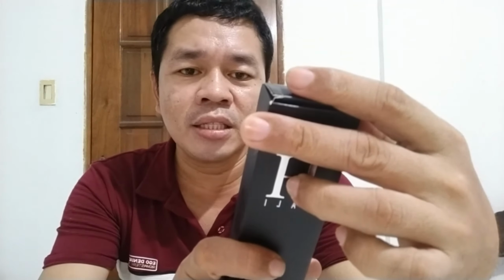UNBOXING HYDRA HALI PERFUME COLLECTION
Wear your confidence
Self confidence is like a super power once you start believing yourself, magic starts happening.
This product product was made out of the finest ingredients from all over the world, with at least 5 sprays or above it can last up to 2-3 hours.

Directions:
Spray Hali classic  at least 6 inches away from your skin  or clothes , spray 5 times or above for longer fragrance duration.
Caution:
This product is for external use only. If ingested , seek medical assistance immediately. Avoid direct contact with eyes or open wounds.If so, irrigate eyes with a heavy stream of water for over 15 minutes.

Ingredients:
Fragrance oil, food grade,ethanol, distilled water,propylene glycol, dipropylene glycol